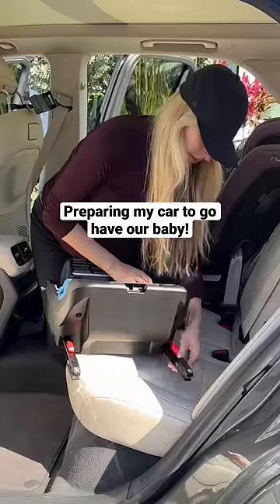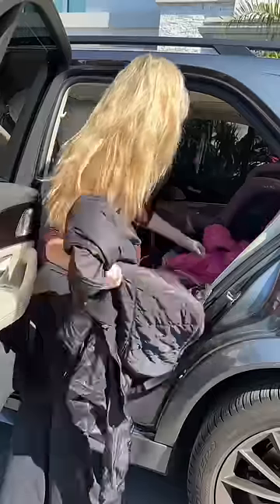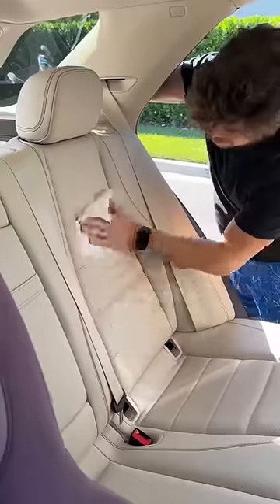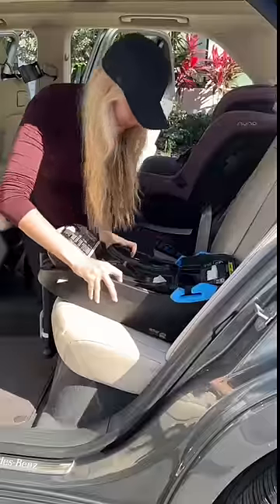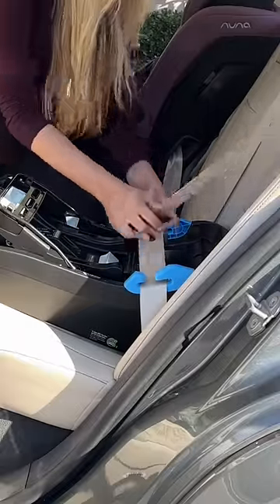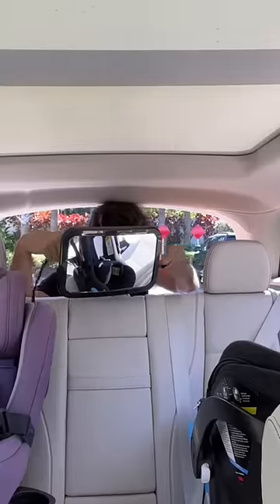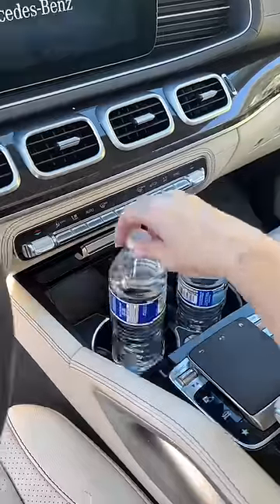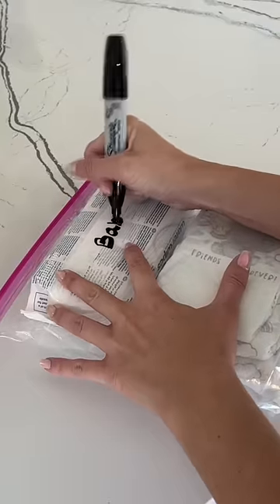Preparing my car to go have our baby!! 40 weeks pregnant!